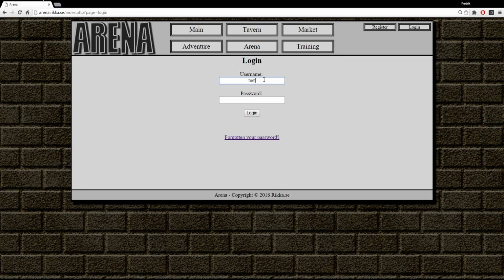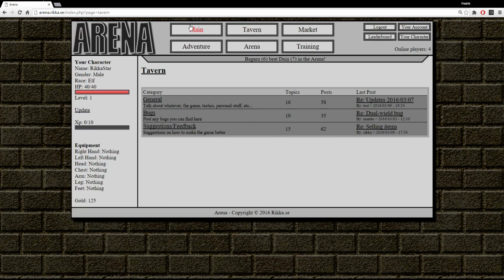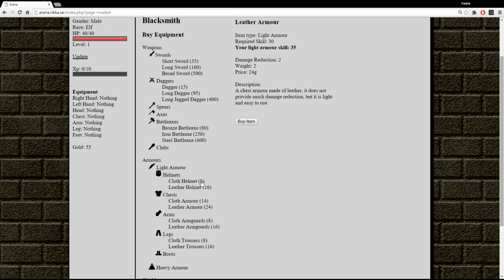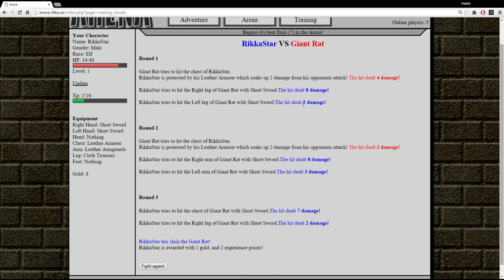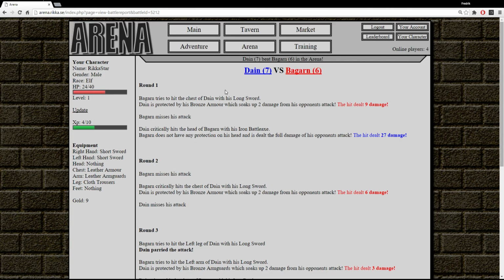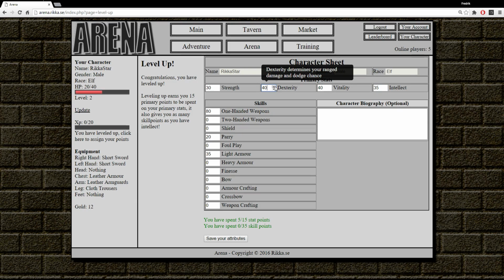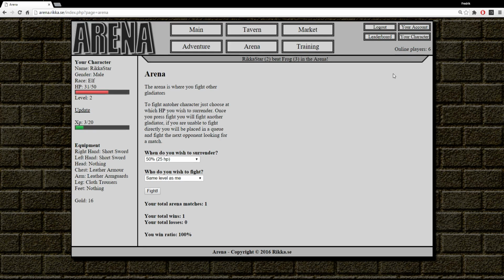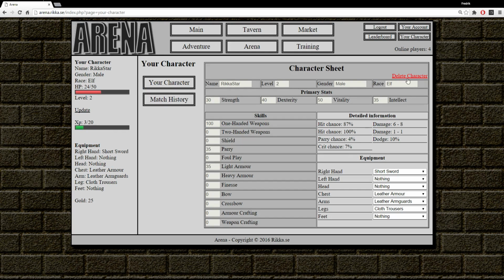A quick tutorial of my unfinished browser game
I made a short stream showing my browser game called Arena.

The game is about PvP and I'm hoping to get a couple of more users from this video. =)